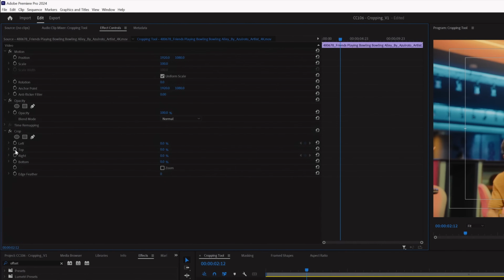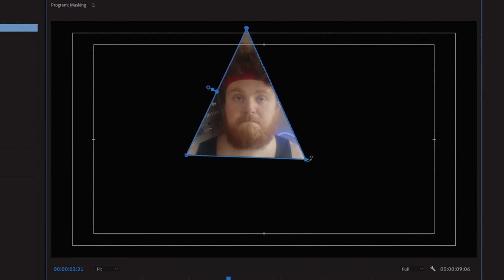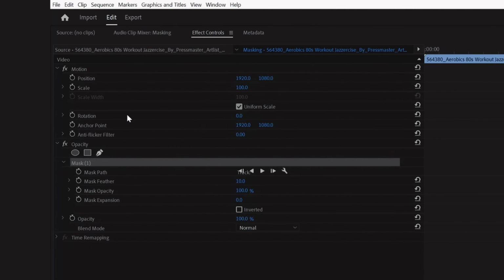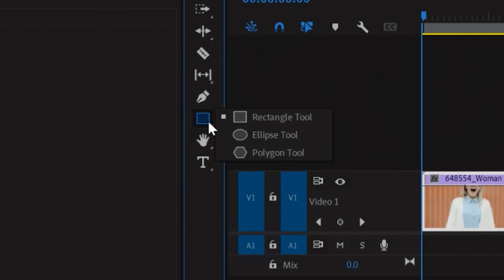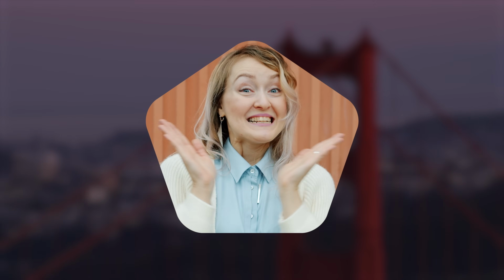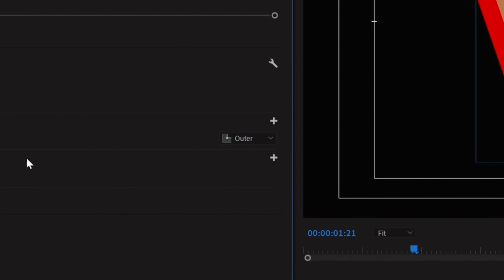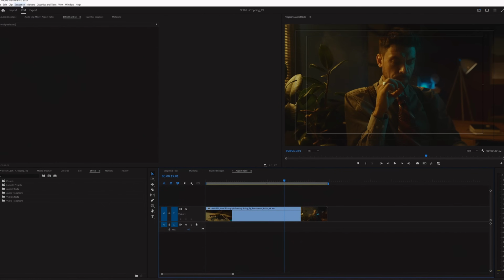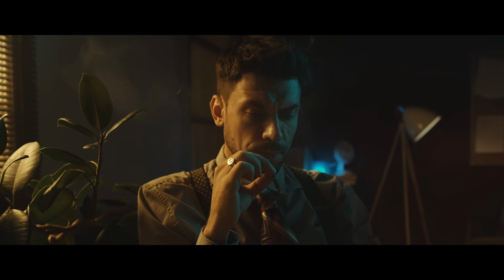How to Crop Your Video in Premiere Pro | Adobe Video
Cropping a video isn’t always a one-size-fits-all approach. How you crop can change the way your audience interprets your story. So where do you start? Filmmaker pro Ryan Connolly shares how to crop in Premiere Pro in this tutorial.

Chapters
00:00 Introduction
00:21 Cropping in Premiere Pro
01:16 Masking in Premiere Pro
03:17 Cropping for Aspect Ratio
03:27 Sound